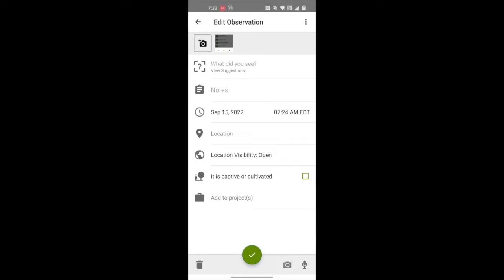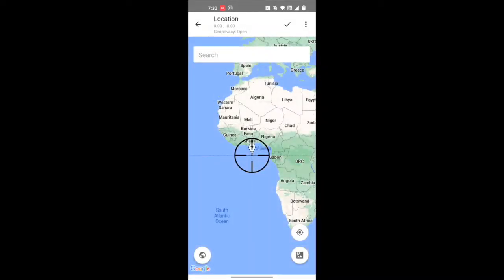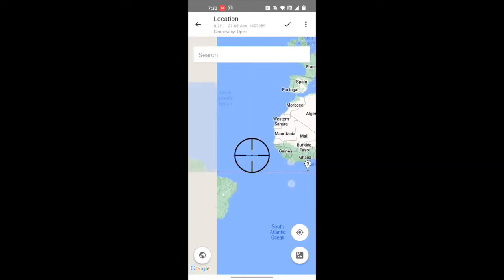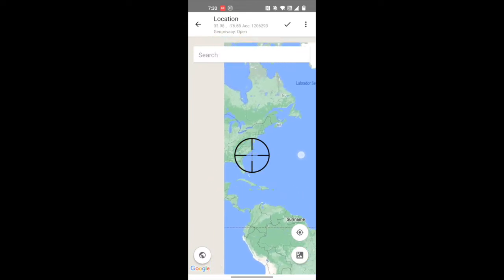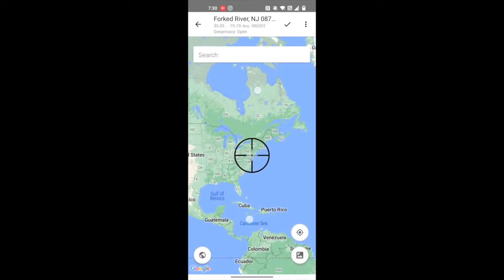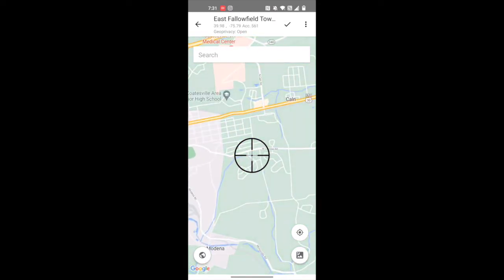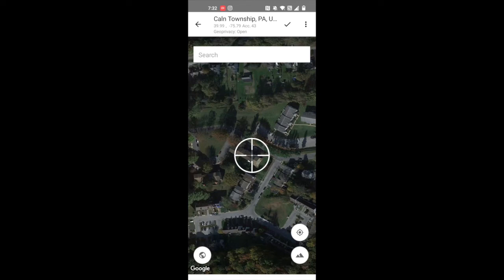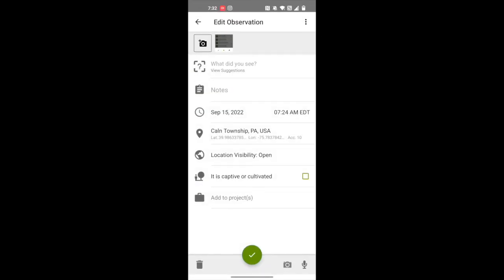Manually Adding Location in iNaturalist Tutorial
Tutorial for iNaturalist App: Manually adding location

If needed, you can manually input location. This can be helpful if you don't want your phone's camera to always automatically geo-tag your images, however I do still recommend that if you are photographing natural objects for the purpose of using iNaturalist, that you allow your phone to geo-tag! This will make sure that your observations are accurate. However, that's not to say privacy isn't important!
This tutorial teaches you how (specifically on Android phones) to manually input location.
(Note - do NOT use this feature if you are not 100% sure of where you observed the organism! Using this feature incorrectly can corrupt valuable data for researchers using the data collected in iNaturalist.)